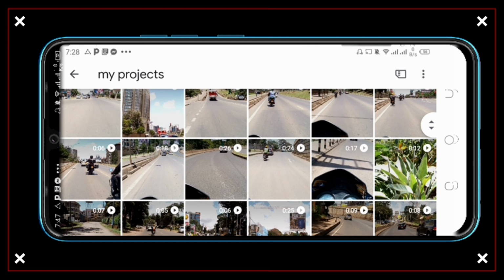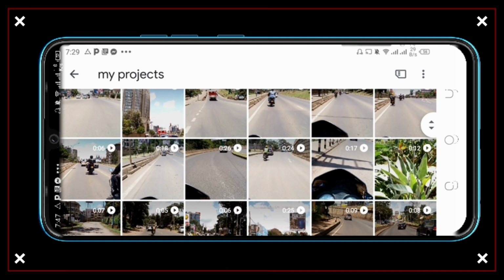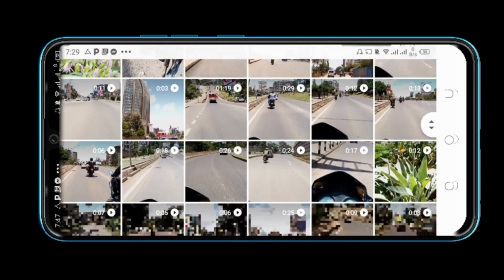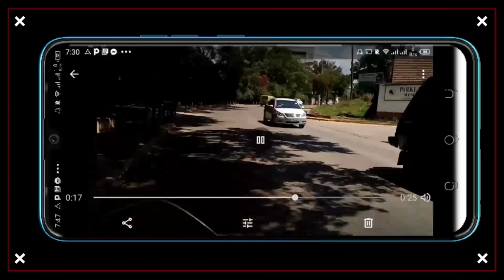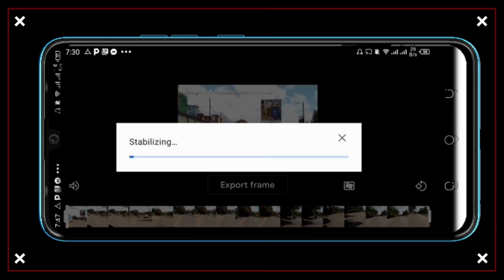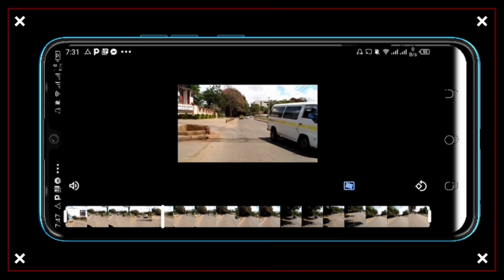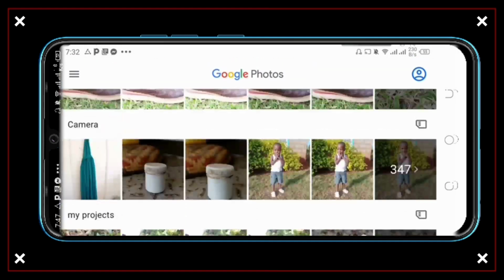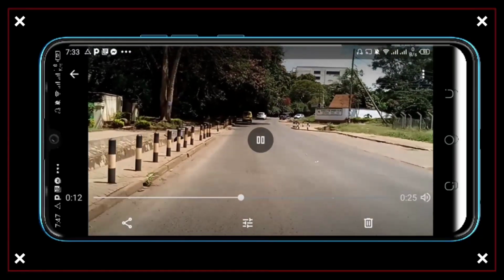How To Stabilize a Video on mobile || Record stable video on smartphone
In this tutorial we'll be learning How To Stabilize a Video in Google Photo App || Phone hacks & Tricks.